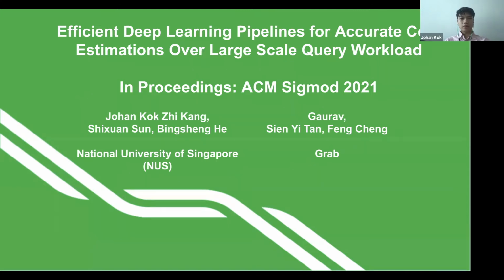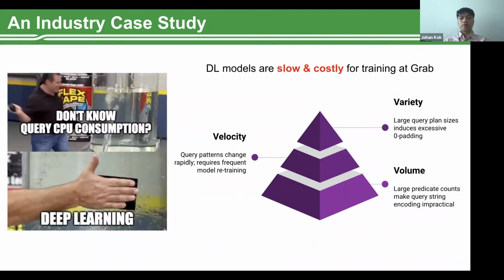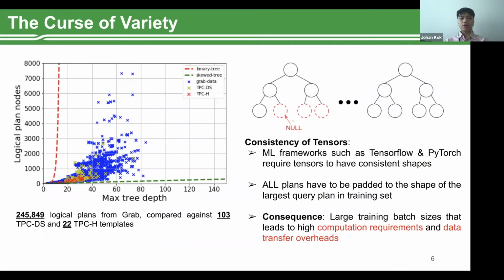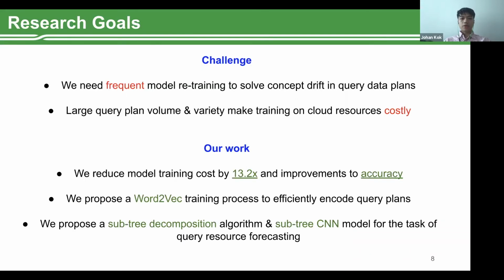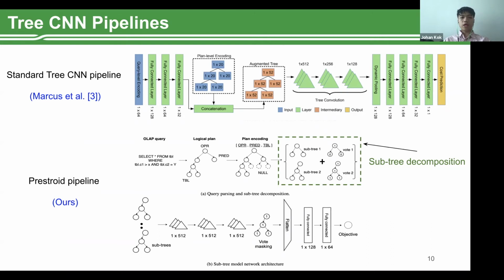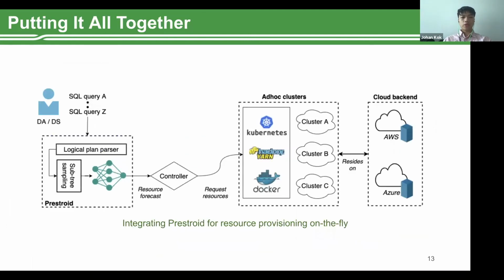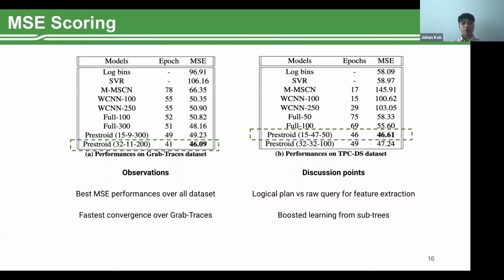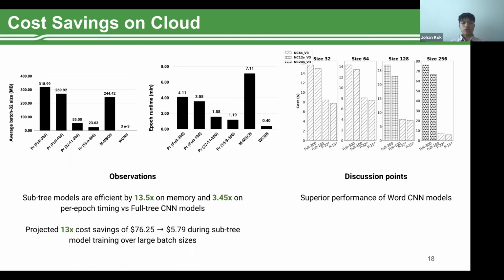426 Efficient Deep Learning Pipelines for Accurate Cost Estimations Over Large Scale Query Workload